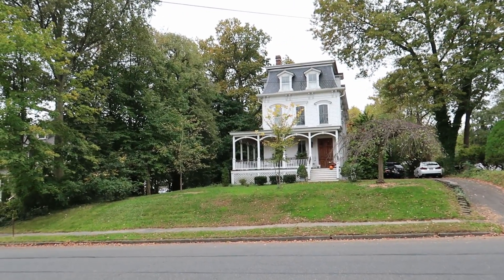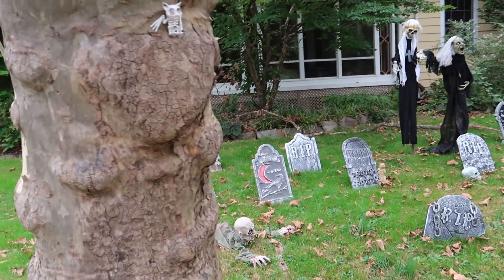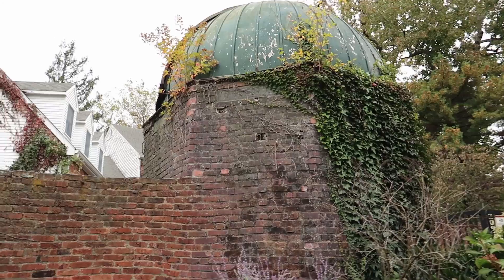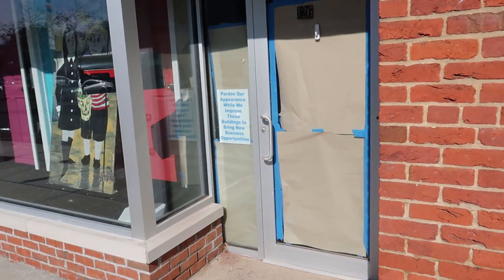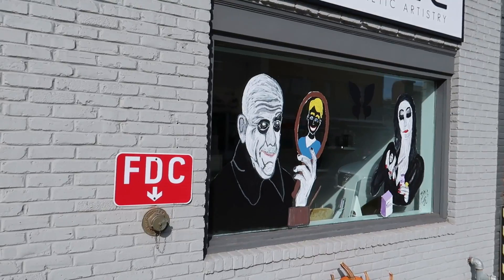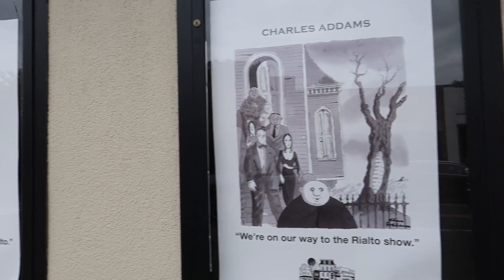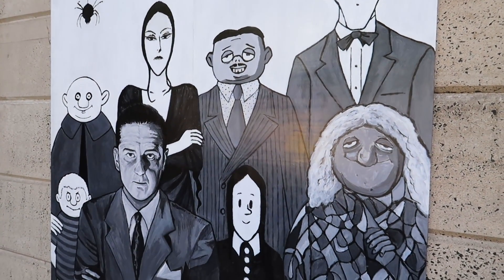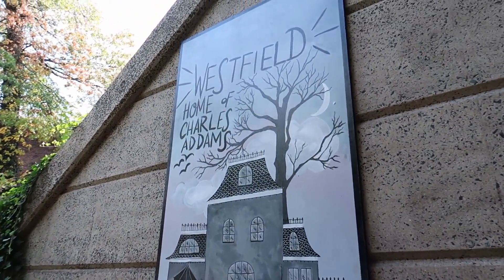Visiting the Original Addams Family House and Addams Family Festival!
Westfield, NJ is the home town of Charles Addams, creator of the original Addams Family cartoon. Every year for Halloween, the town holds Addamsfest, a month long festival celebrating his work and characters. Join me as I visit the house that inspired the Addams Family mansion and see how the town celebrates the Addams Family!